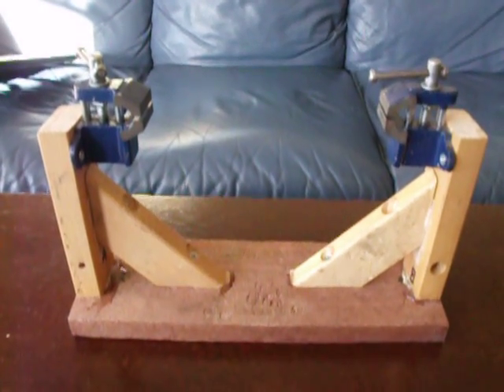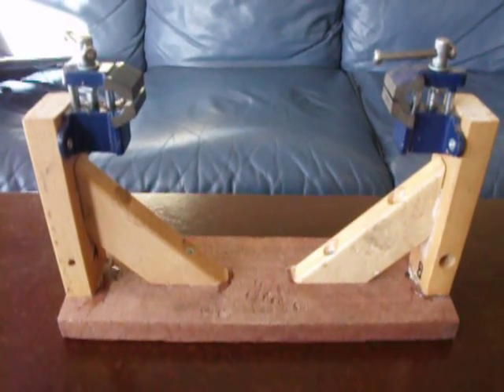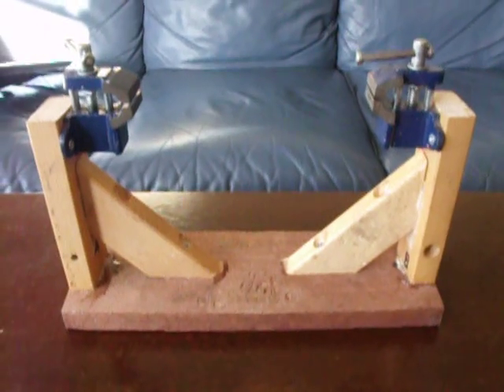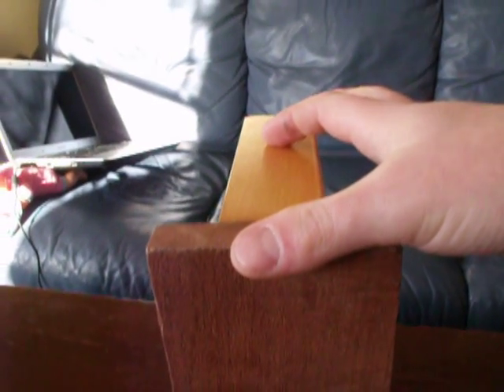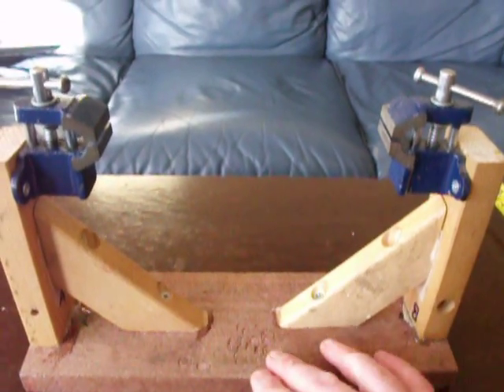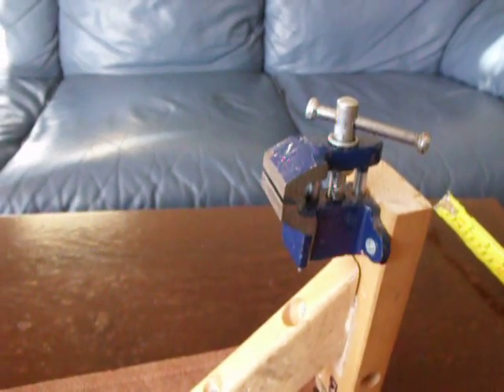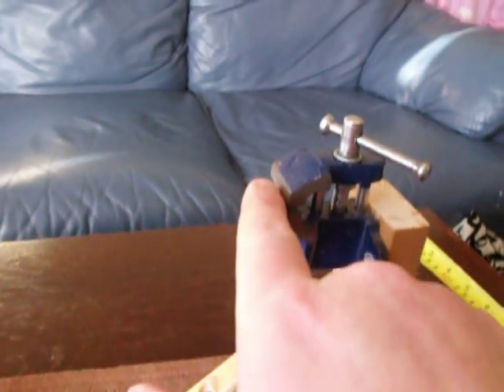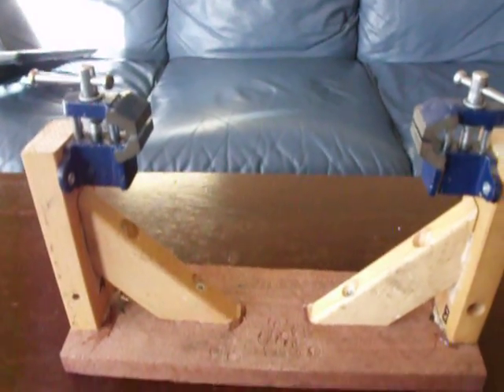HOW TO MAKE A CATAPULT ELASTIC RIG / CATAPULTS / SLINGSHOTS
A QUICK VID ON HOW TO MAKE A CATAPULT ELASTIC RIG